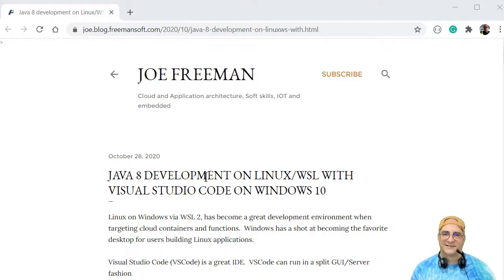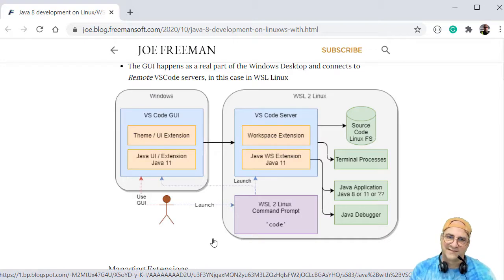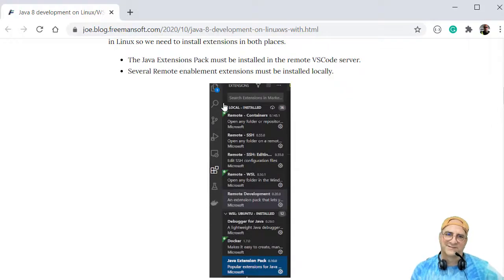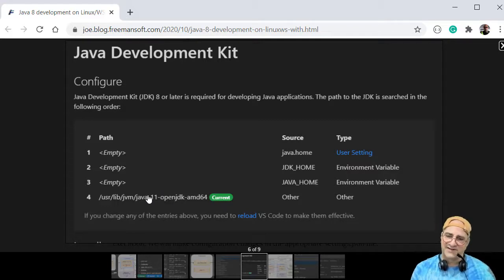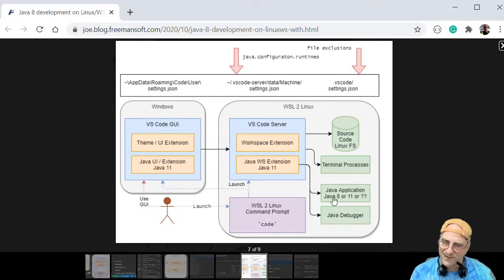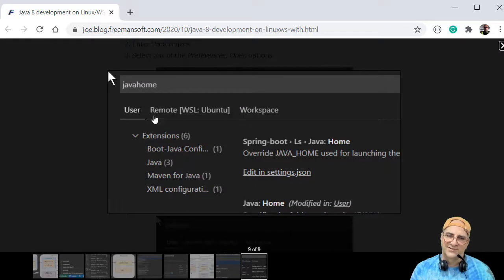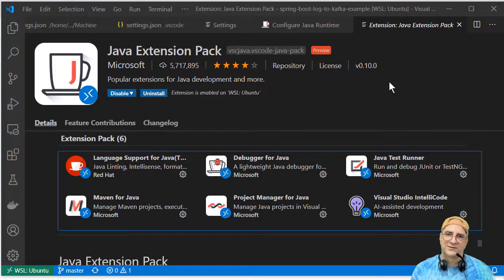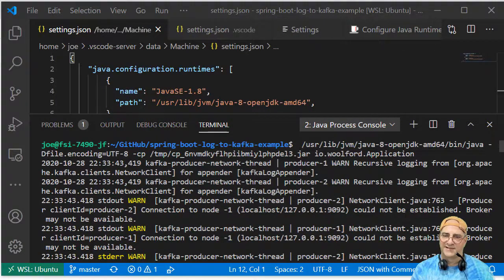Java Linux WSL Development With VS Code on Windows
Linux on Windows via WSL 2, has become a great development environment when targeting cloud containers and functions.  Windows has a shot at becoming the favorite desktop for users building Linux applications.

Visual Studio Code (VSCode) is a great IDE.  VSCode can run in a split GUI/Server fashion:
* Development happens inside the Linux, WSL2 leveraging VS Code Server
* The GUI happens as a real part of the Windows Desktop and connects to Remote VSCode servers, in this case in WSL Linux